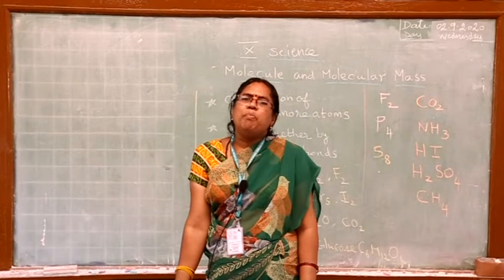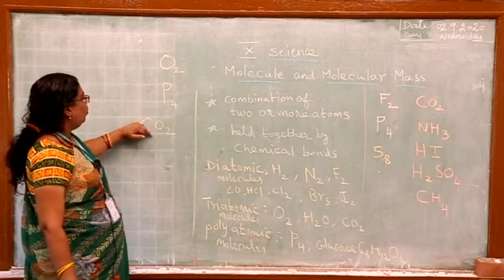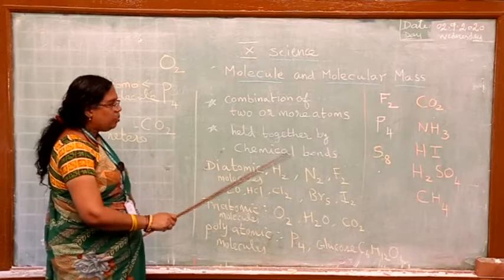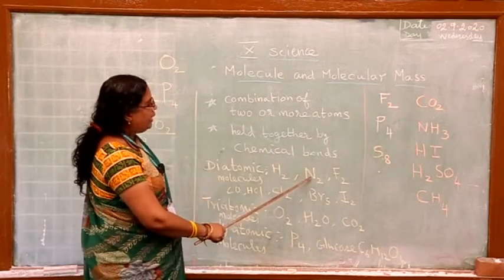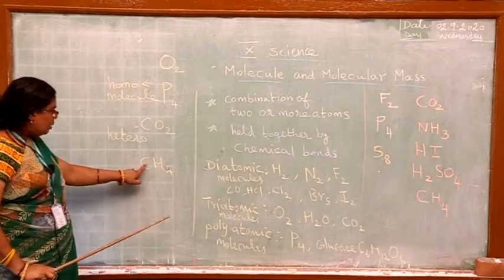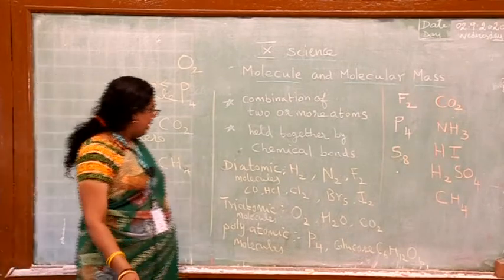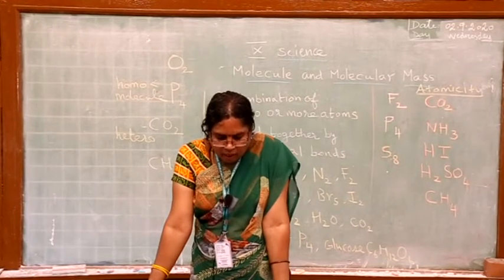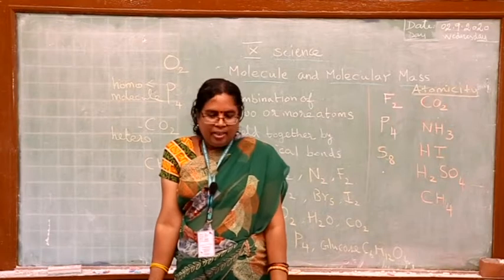10th Science -Molecule and Molecular mass.